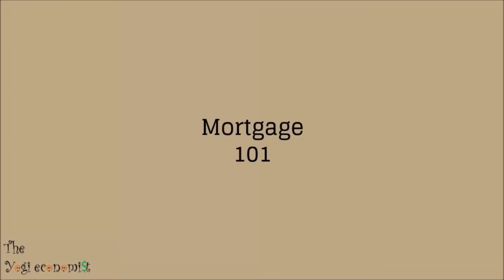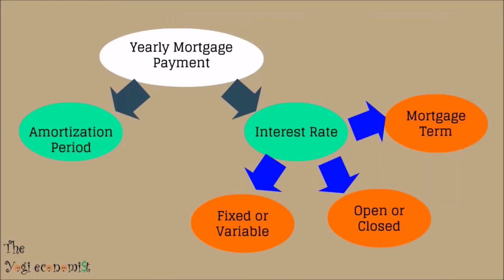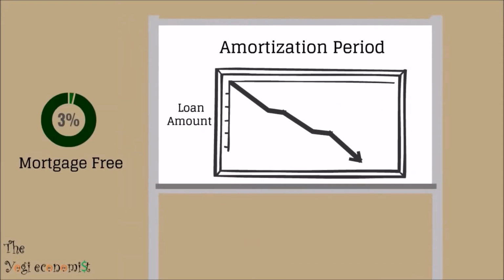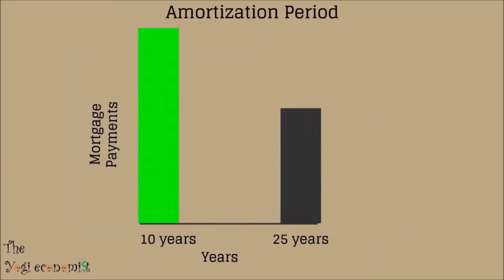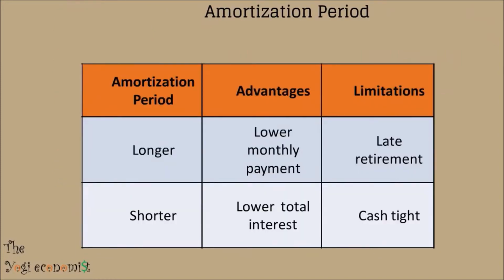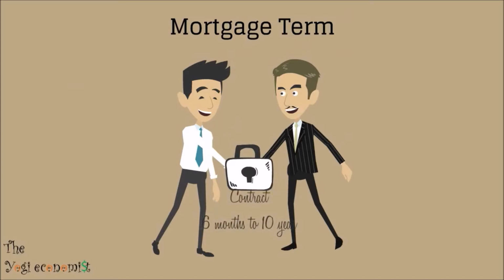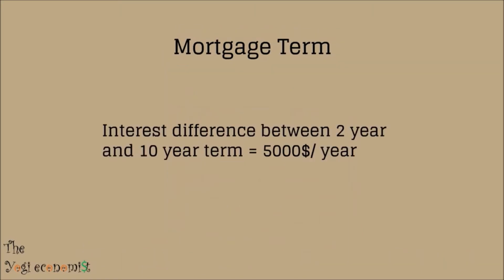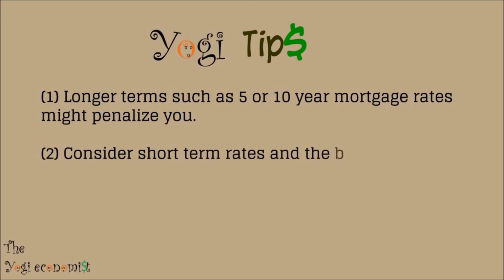Mortgage 101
This video explains what is amortization period, what is mortgage term in detail. This video gives examples of the Canadian mortgage industry.